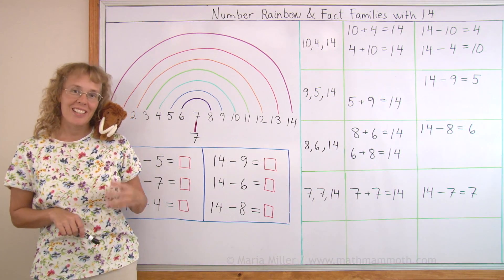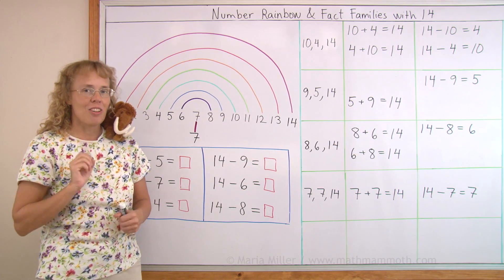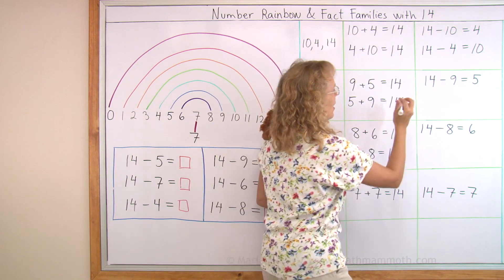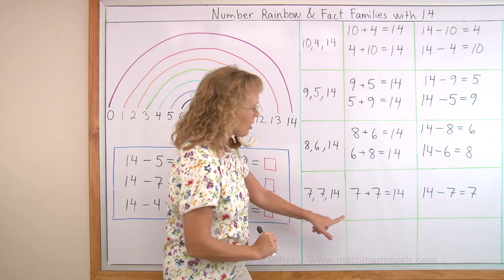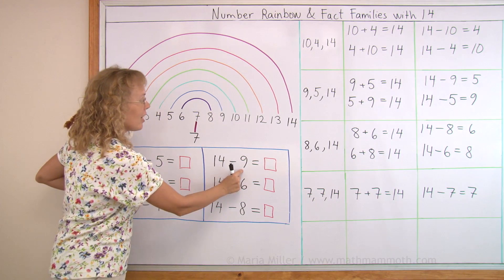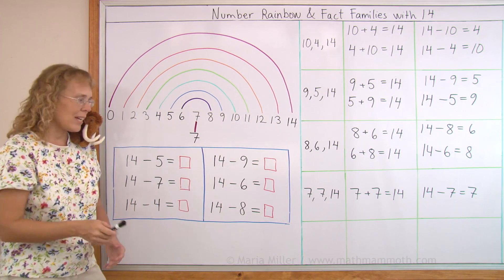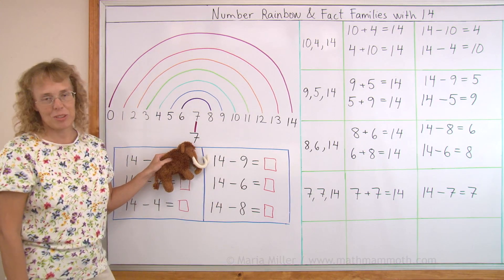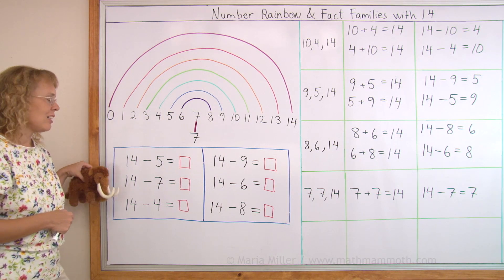Number rainbow and fact families with 14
This video helps students practice subtraction facts where you subtract from 14, such as 14 - 6 and 14 - 9. For that, we use both fact families with 14, and a NUMBER RAINBOW.

In the number rainbow, we connect two numbers with an arc if their sum is  14. This visual tool clearly shows students how the numbers are paired to make 14.

We also briefly go through all the fact families with single-digit numbers where the sum is 14 (one with 10 + 4, another with 9 + 5, then one with 8 + 6, and one more with 7 + 7).

Lastly I drill the viewers with the subtraction facts -- Mathy joins in that also! I pause for a little while to let children answer the facts - thus this video can take the place of drilling by a teacher.